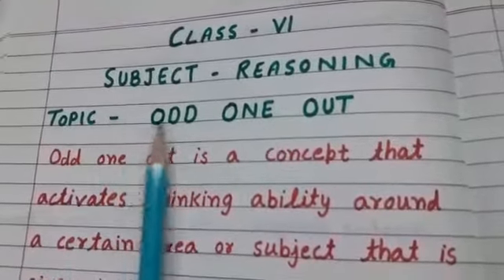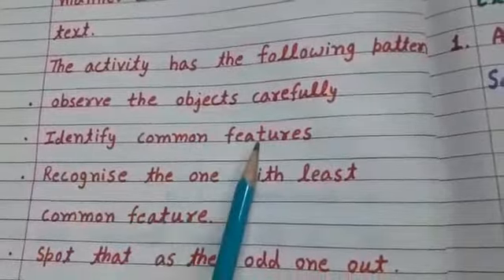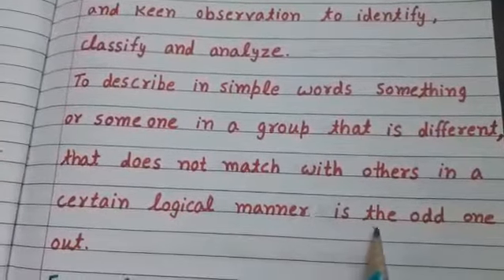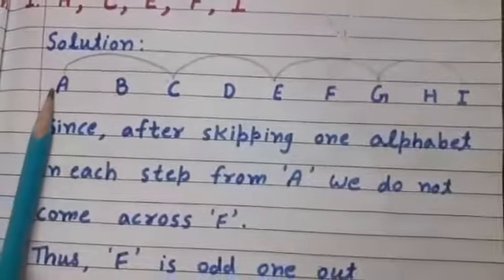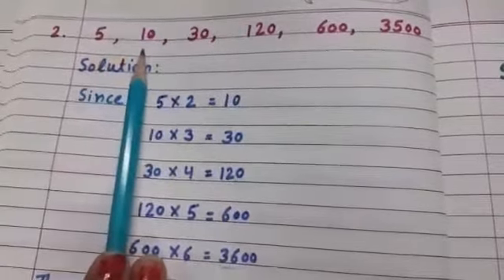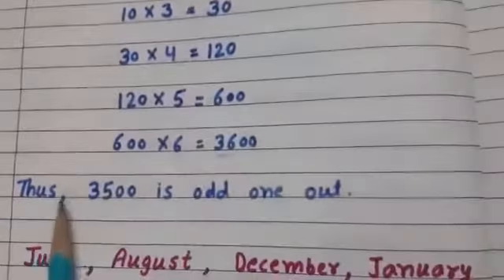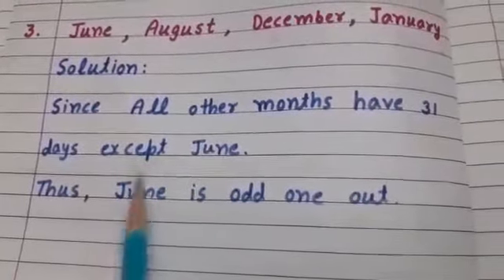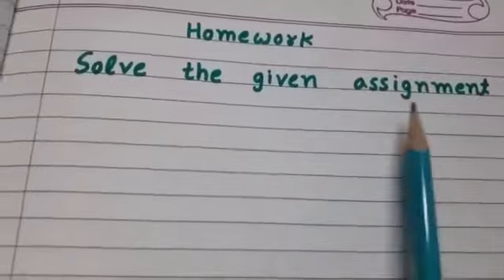Class- 6, Sub:- Reasoning, Lec- 7, Day- 52,Topic- Odd One Out